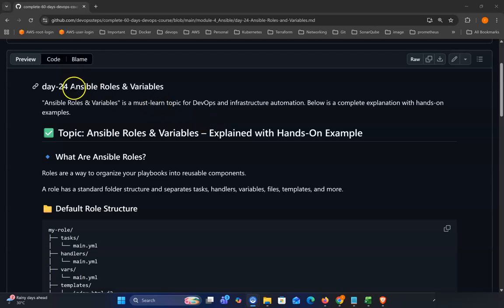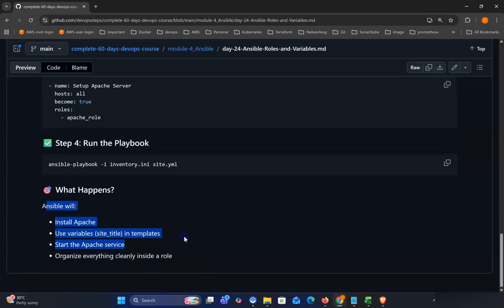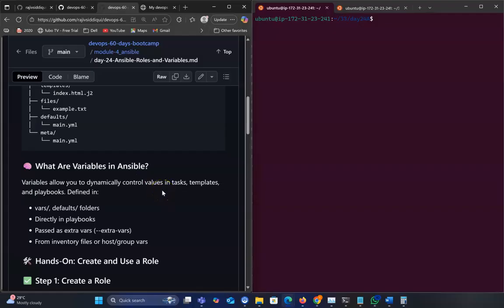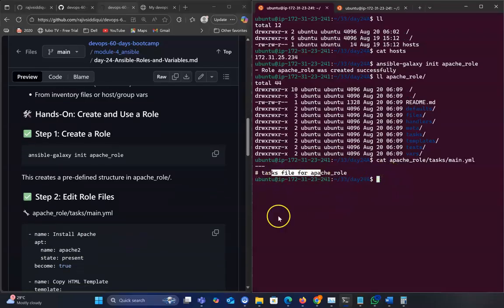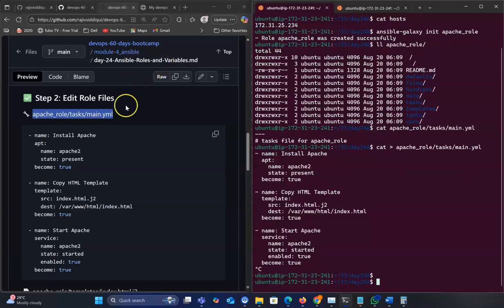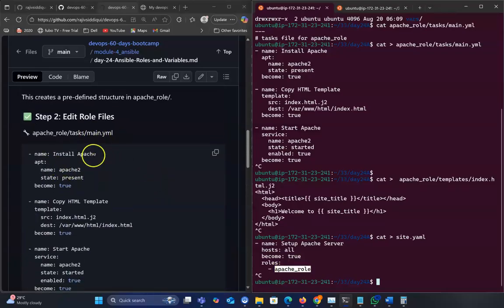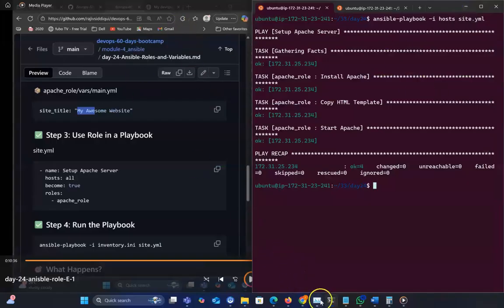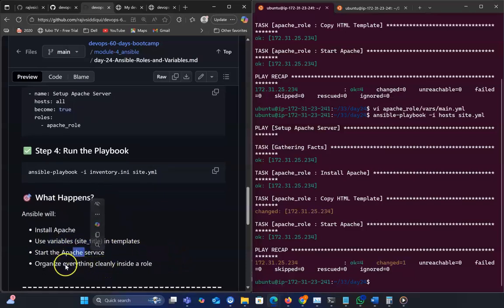Ansible Roles and Variables Tutorial with Hands-On | Full DevOps Course | Day 24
Confused about how to use Ansible Roles and Variables effectively? In this hands-on tutorial for 2026, you’ll learn how to create modular, reusable automation with roles — and how to manage dynamic values with variables.

✅ What You’ll Learn:
• What are Ansible Roles and why they matter
• How to structure and create a role using ansible-galaxy
• How to define and use variables inside roles
• How to use Jinja2 templates with variables
• How to organize real-world infrastructure code

🚀 Includes full demo: Apache installation and custom homepage setup using variables and templates!

🧰 Tools Used:
- Ansible
- Ubuntu/Linux
- Jinja2
- YAML